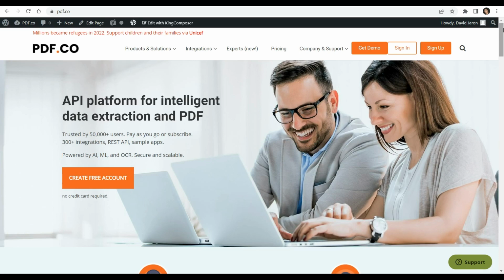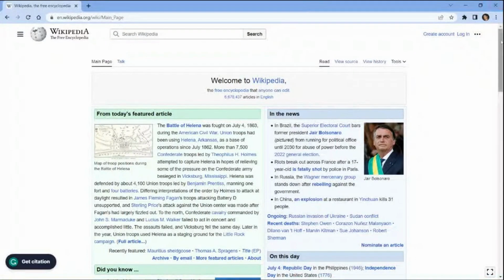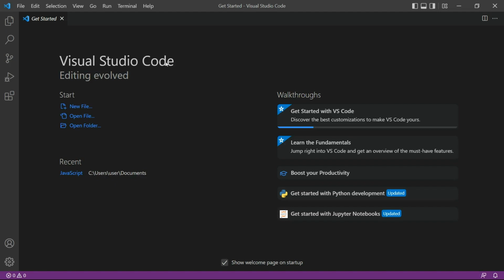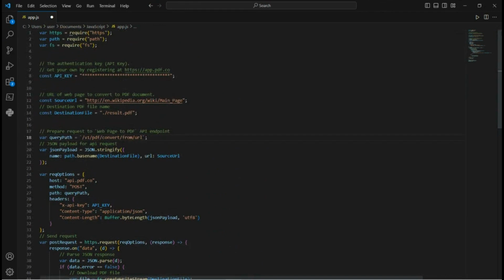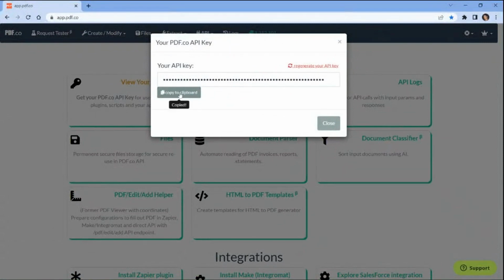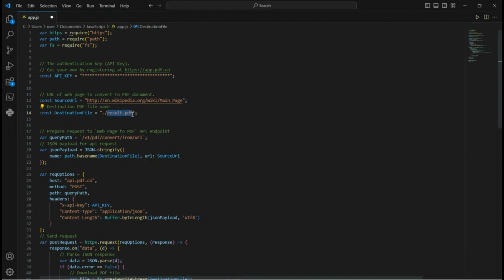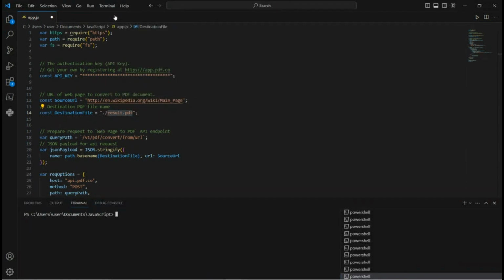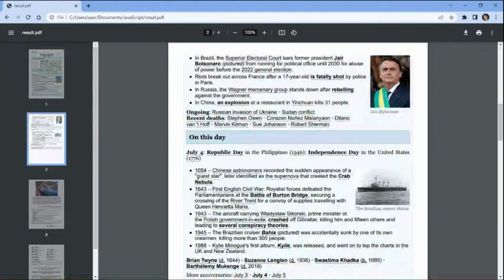Scrape Web Pages into PDF using JavaScript and PDF.co Web API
Learn how to scrape web pages into PDF documents using PDF.co in JavaScript (Node.js).

Scraping web pages and converting them into PDF files can be a useful task for various purposes, such as archiving content, generating reports, or saving web-based information for offline use. With JavaScript, a versatile programming language commonly used for web development, you can automate the process of scraping web pages and transforming them into PDF documents.

Combining JavaScript with the PDF.co Web API can enhance your capabilities in scraping web pages and generating PDF files. The PDF.co Web API is a powerful cloud-based service that provides a wide range of functionalities for working with PDF documents, including conversion, merging, splitting, and more.

Using JavaScript and the PDF.co Web API together, you can automate the process of scraping web pages and generating PDF files, making it an ideal solution for businesses or organizations that deal with large volumes of web-based information. By automating this process, you can save time and resources, while ensuring that your content is archived and accessible for future use.

One of the key advantages of using the PDF.co Web API is its ability to convert a wide range of file formats into PDF documents. This includes HTML files, which can be easily generated using JavaScript. By combining these capabilities, you can automate the process of scraping web pages and transforming them into PDF files.

The PDF.co Web API also provides advanced features such as OCR (Optical Character Recognition), which enables you to extract text from images and scanned documents, making it possible to scrape and archive even more types of content.

Overall, combining JavaScript with the PDF.co Web API provides a powerful solution for scraping web pages and generating PDF files. Its versatility, flexibility, and powerful capabilities make it an ideal tool for businesses or organizations that need to automate the process of archiving web-based information.